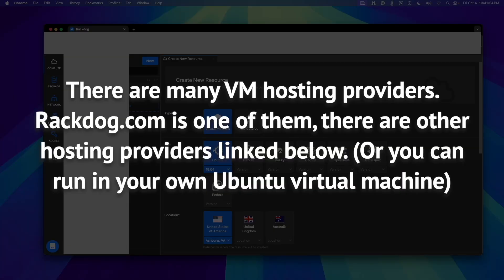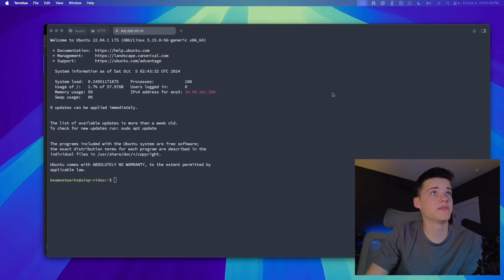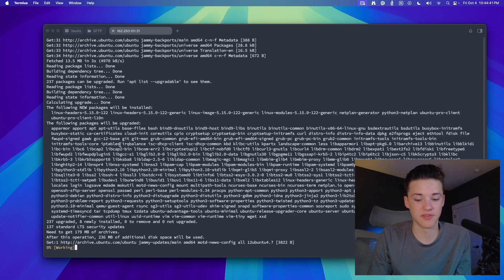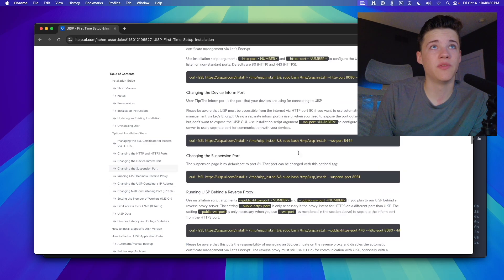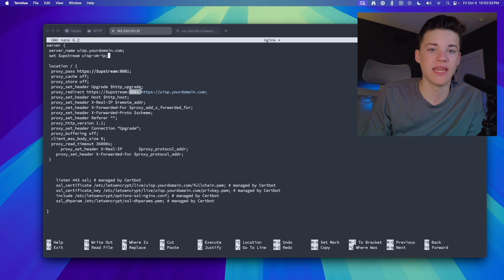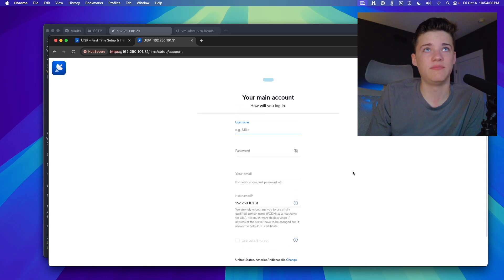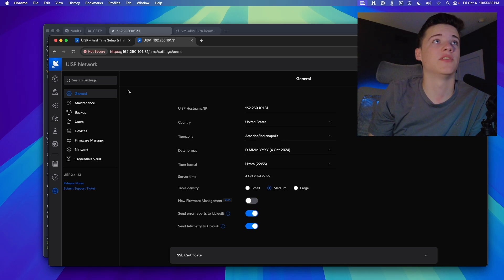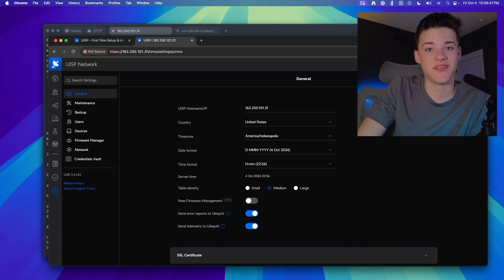Self-Hosting Ubiquiti UISP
Virtual Machine Hosting Platforms I've Used/Recommend:
Oracle Cloud

Timestamps:
0:00 - Intro
0:24 - VM Setup
1:13 - Logging into the VM
2:13 - UISP Installation
2:50 - Netflow, Proxies & NGINX
4:30 - Logging into UISP
5:45 - Adding devices
6:19 - Conclusion

10042024